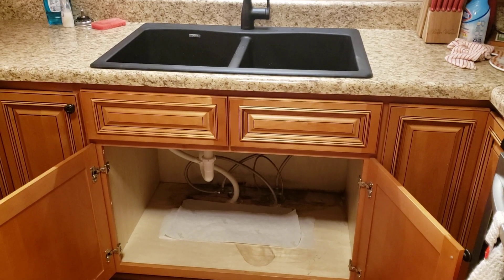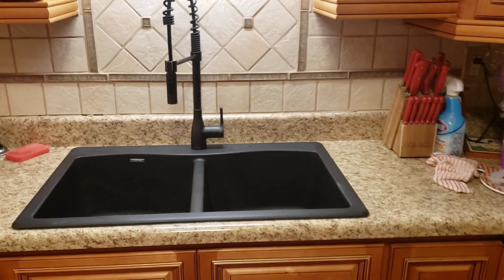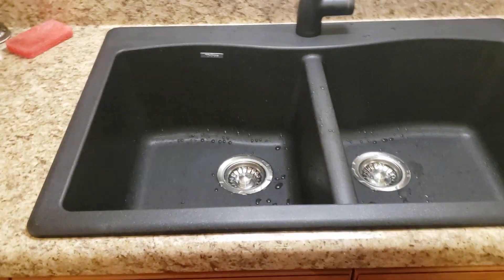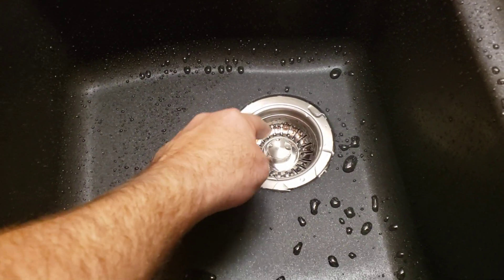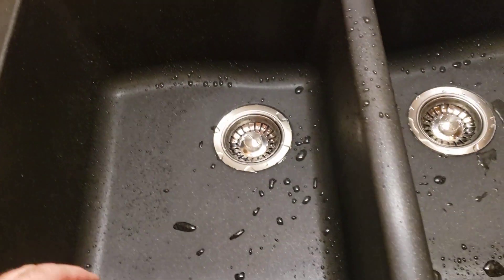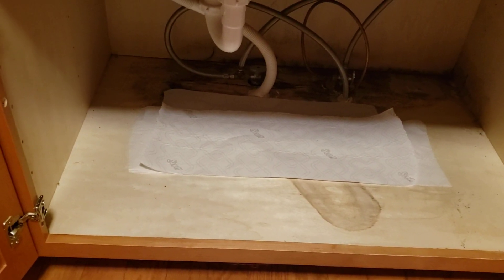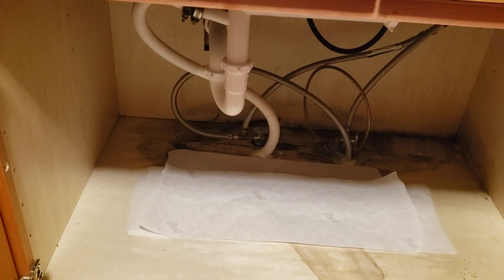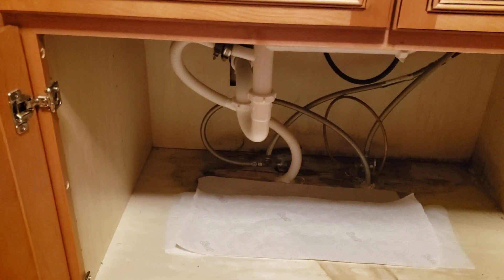Ind Client Young sink install